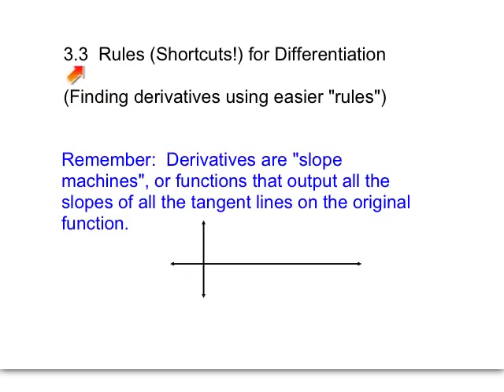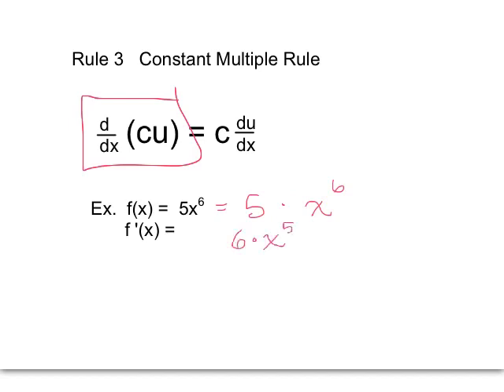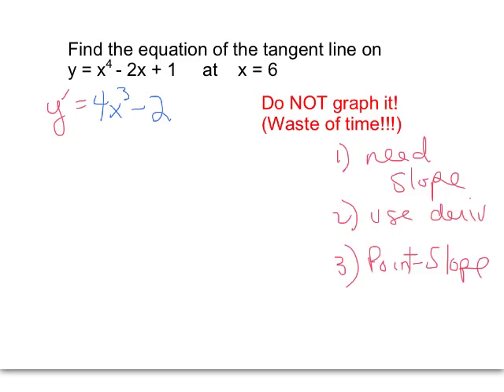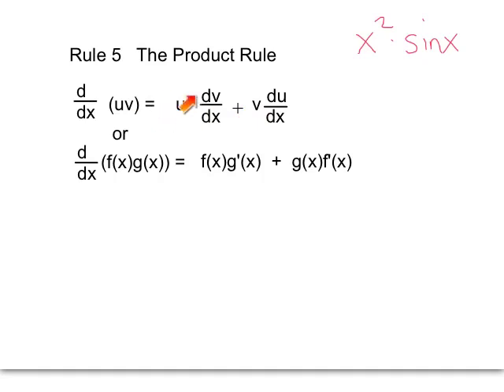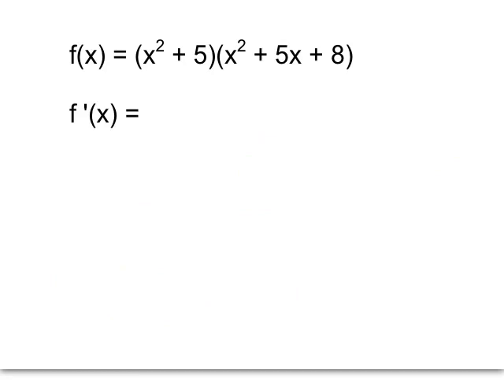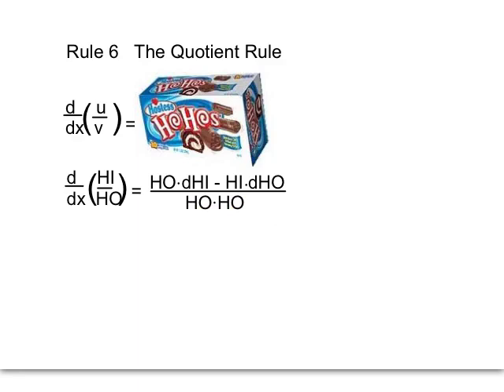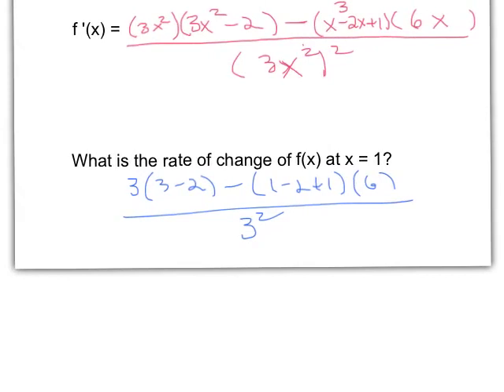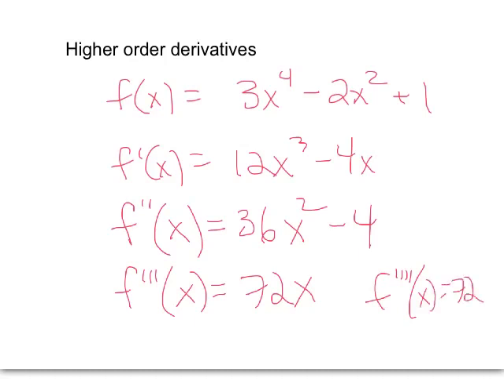Rules for Differentiation / Derivatives (Calculus)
This covers the power rule, product rule, and the quotient rule for derivatives.